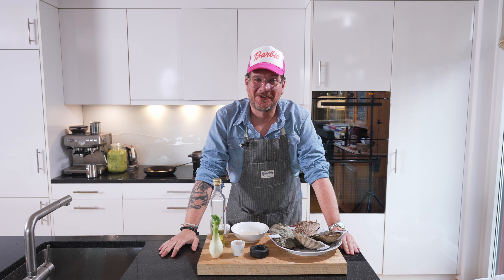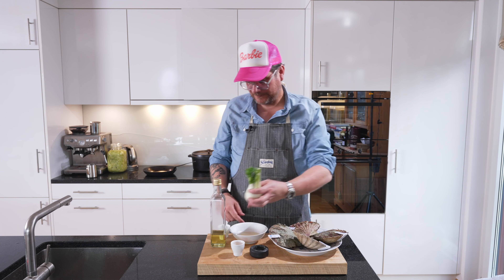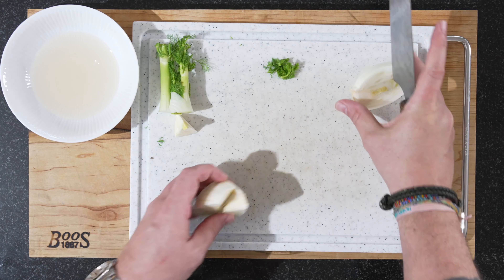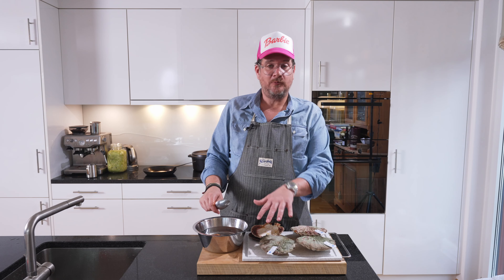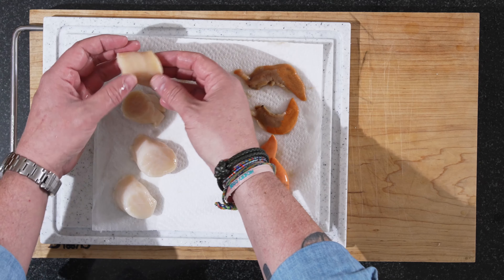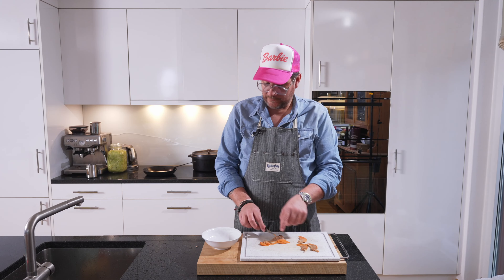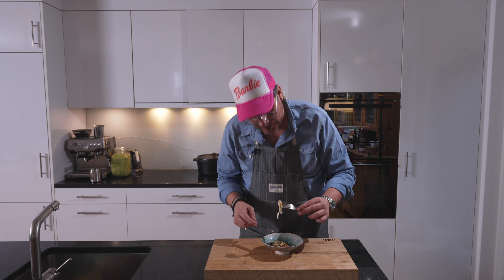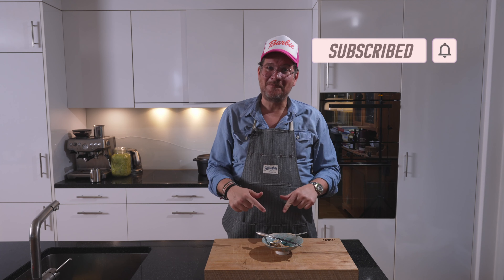Unveiling the Ultimate Recipe: Seared Scallops with Roe Mayo and Pickled Fennel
Seafood for me, especially Scallops is all about the freshness of the produce. It's impossible to get a good sear on Scallops that have been frozen. Luckily I got ahold of hand picked fresh Norwegian Scallops and I decided to make a very simple, yet delicious dish, just searing them and serving them with a Scallop Roe Mayo  and some quick pickled Fennel. I promise you, it is a treat!

0:00 Intro
0:49 Ingredients
1:29 Pickling the Fennel
2:25 Opening and cleaning the Scallops
5:43 Making the Scallop Roe Mayo
7:31 Searing the Scallops
10:01 Plating
11:18 Tasting
12:20 Outro

Ingredients:
Scallops
Fennel
Egg Yolk
Vinegar
Grape Seed Oil (any Neutral Oil)
Salt